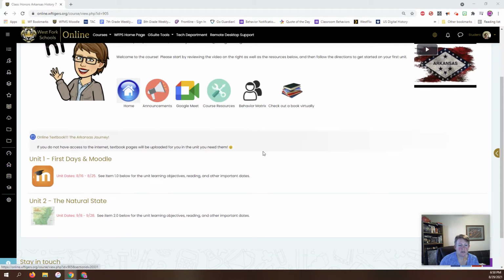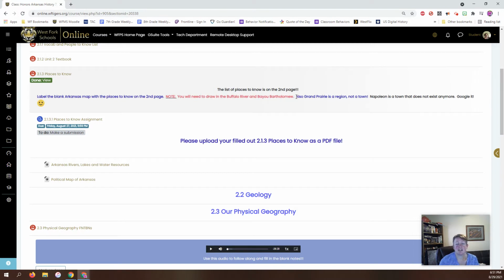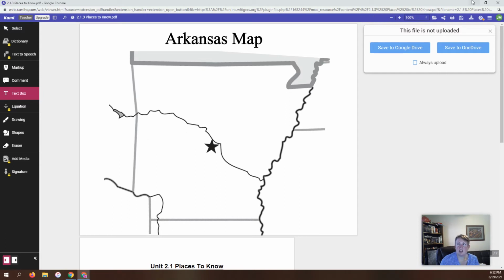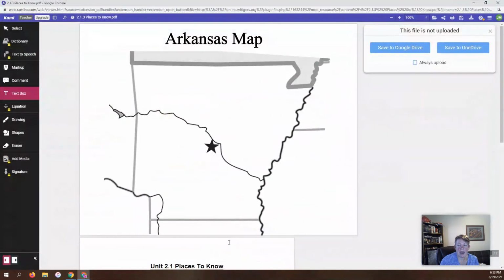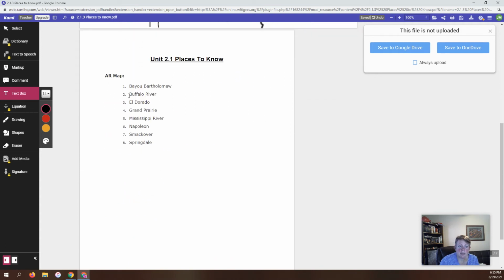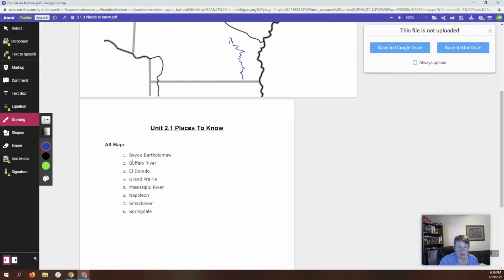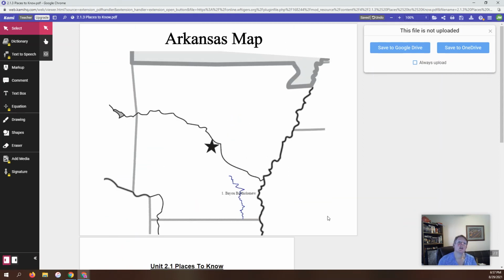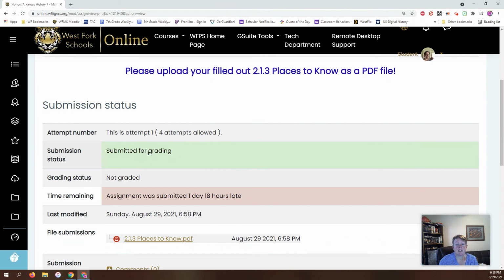Unit 2 Places to Know